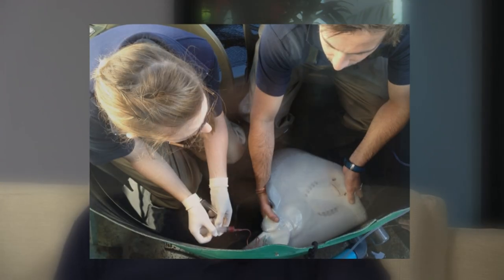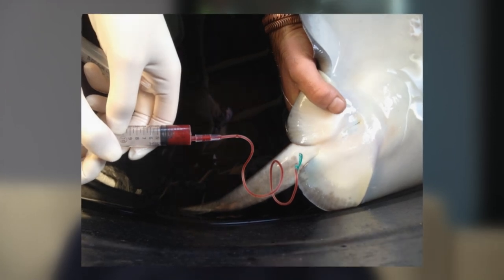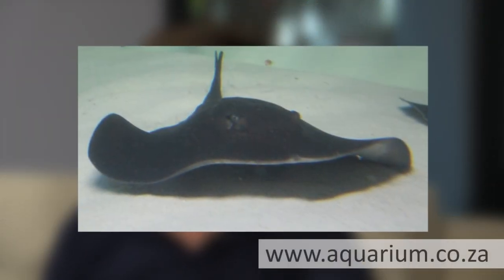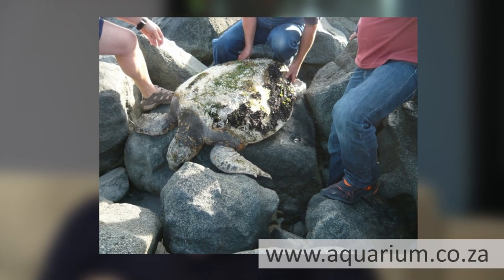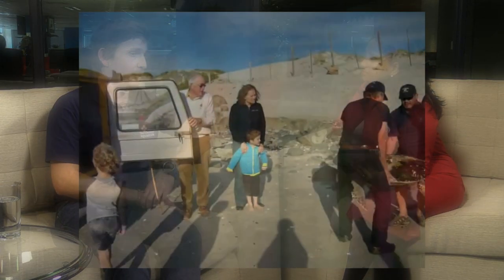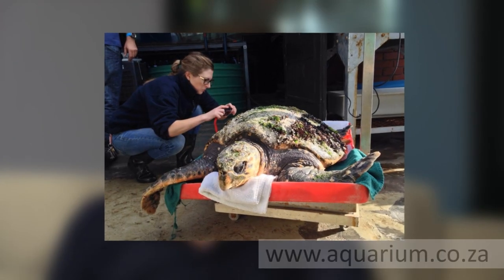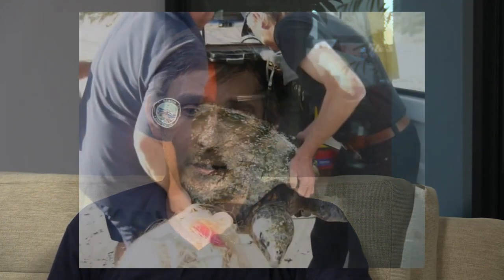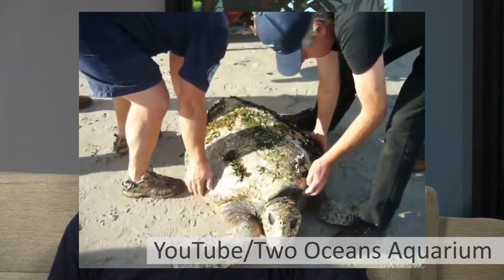Stingray to Stingray blood transfusion